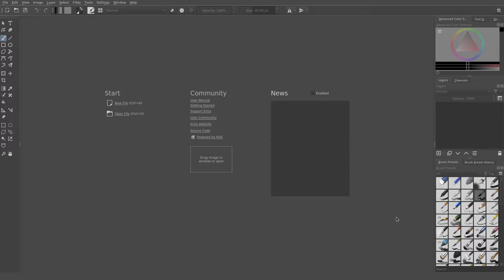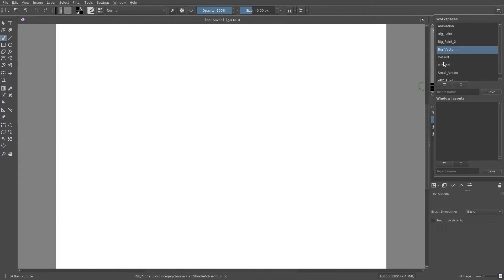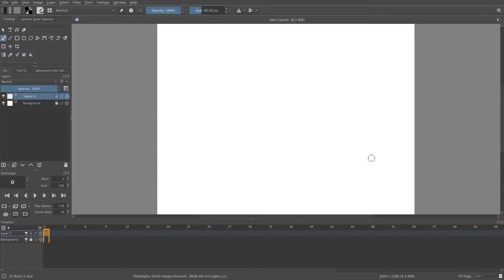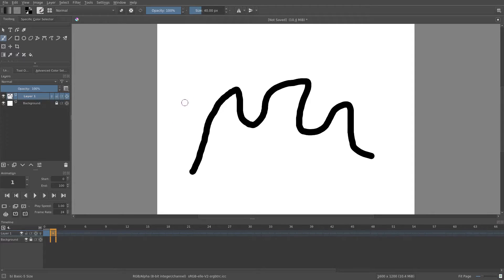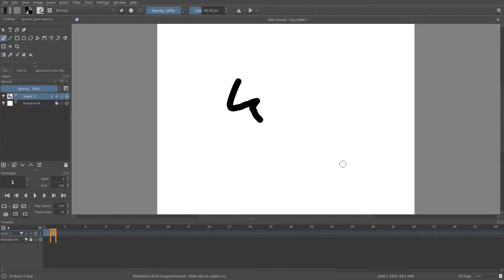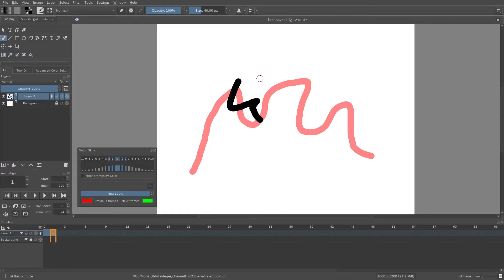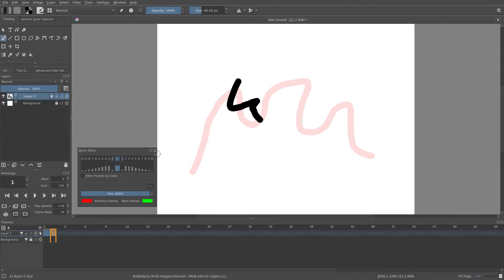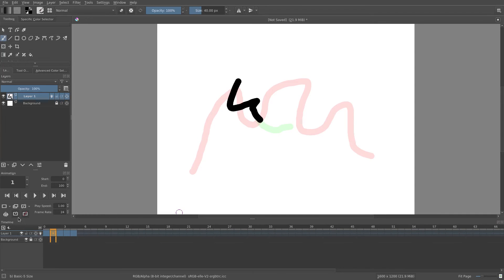How to turn on the light bulb in Krita (Onion skinning)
Roger! Without him, the light bulb will have nothing to warm!